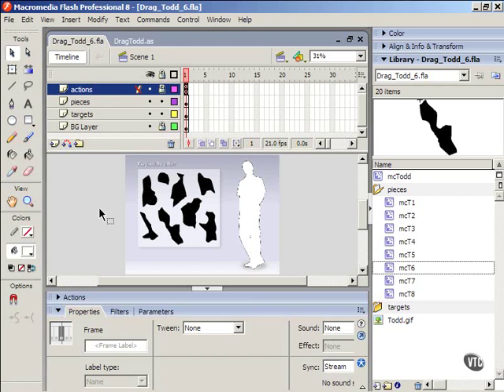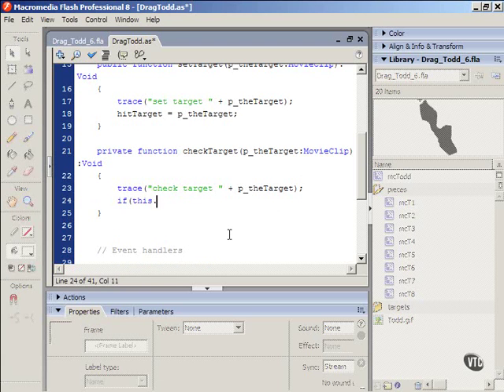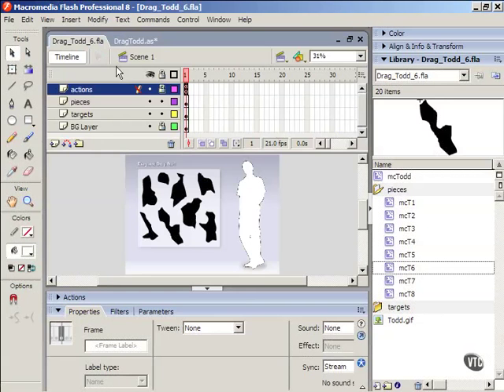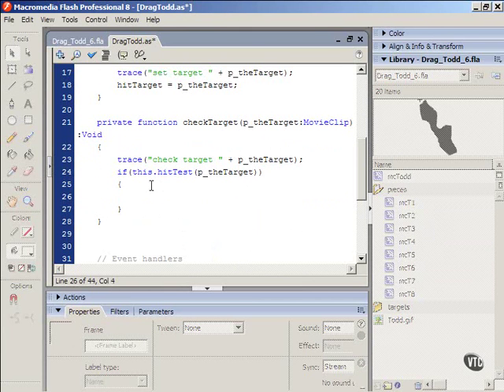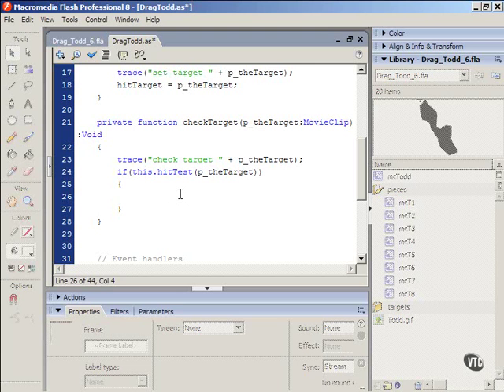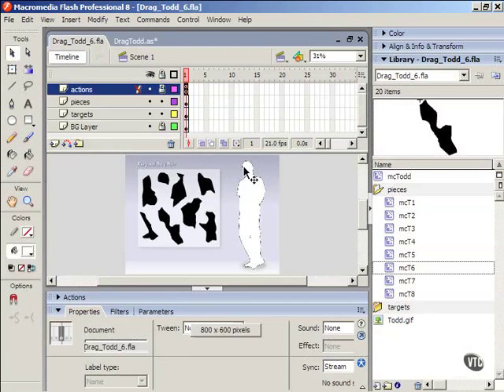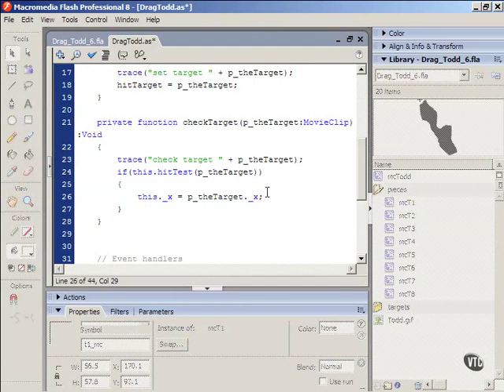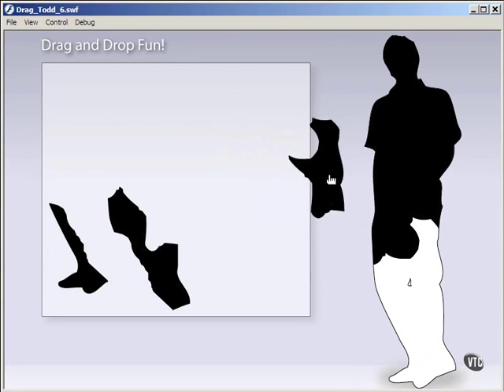47 Using hitTest